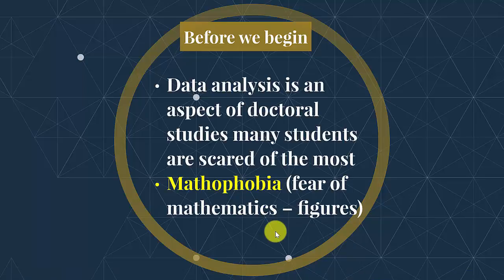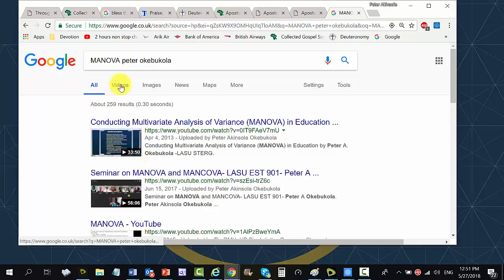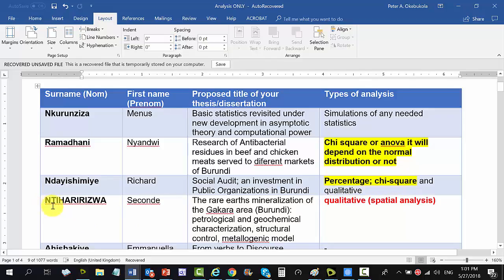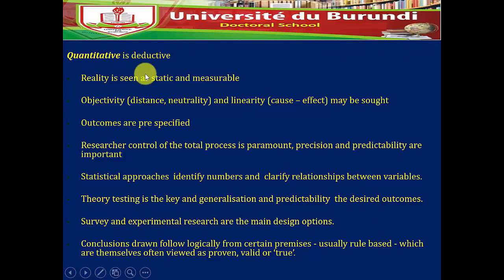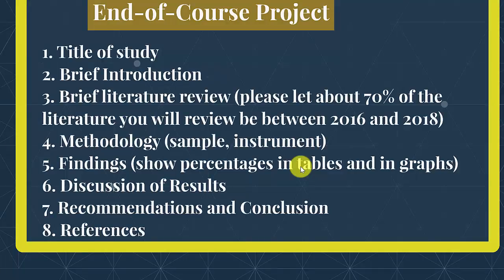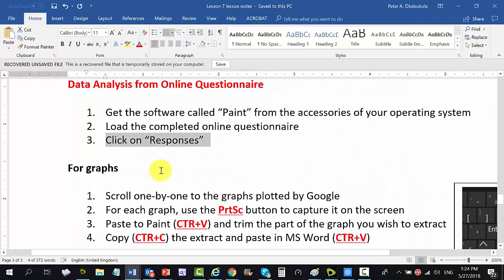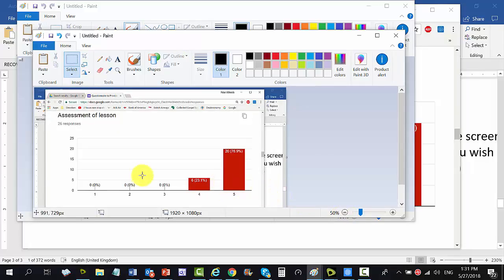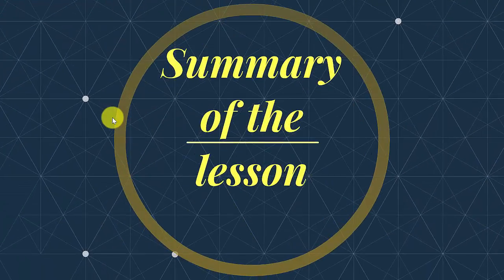ICT in Data Analysis in Doctoral Studies - Peter A Okebukola